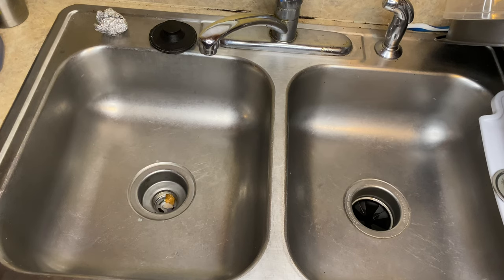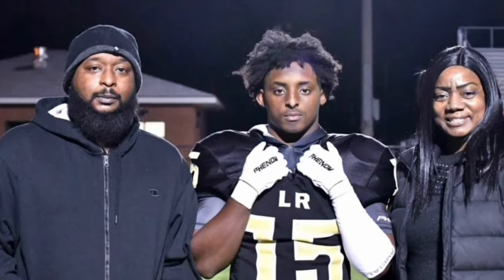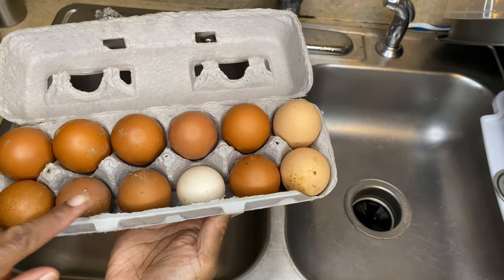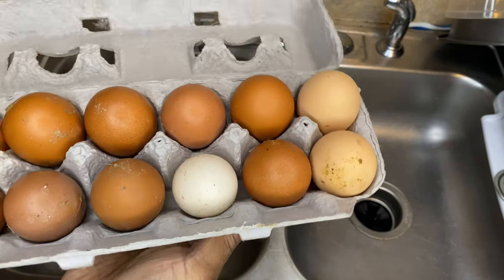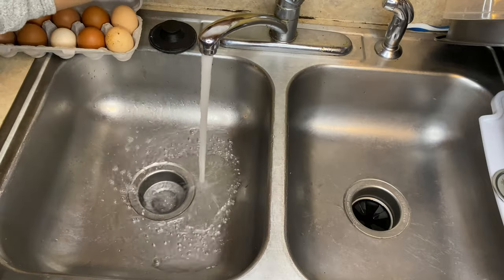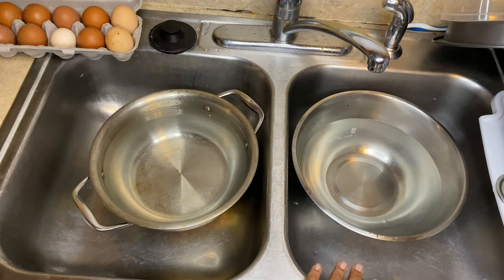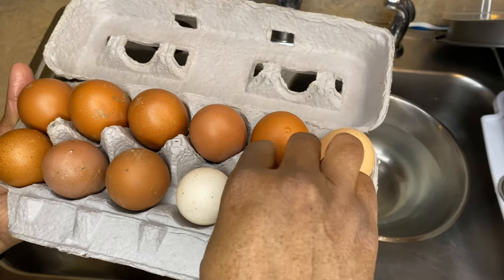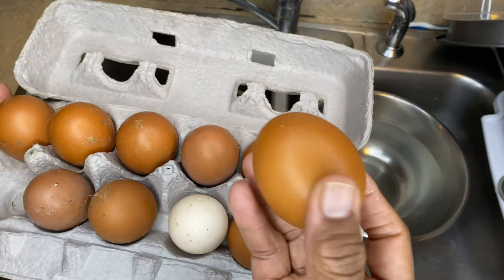HOW TO CLEAN FARM FRESH EGGS | CLEANING FARM-FRESH CHIICKEN EGGS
I love when I can have farmfresh eggs. Farm Fresh Chicken eggs taste so much better.  I wanted to show you how I clean my farm fresh eggs.
THANK YOU AND STAY SAFE. BLESSINGS🙏🏽

✅ MY MUKBANG (eating) CHANNEL AT

✅ Facebook: Carolina Homestead Tommy Bites